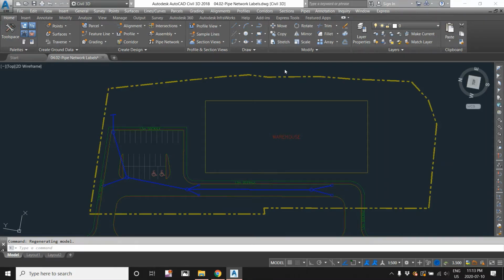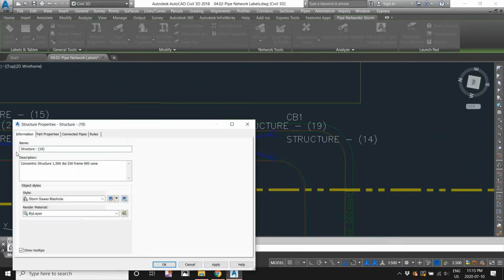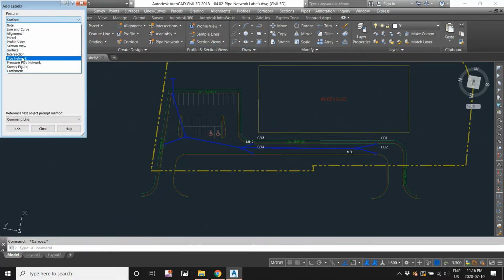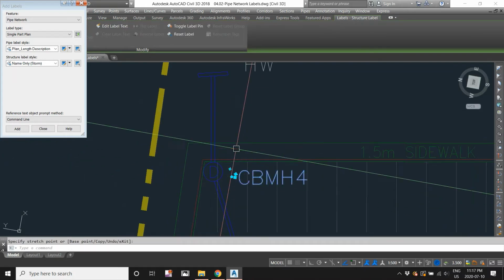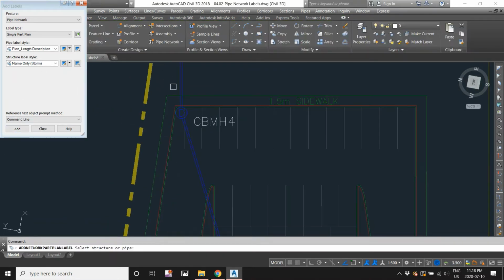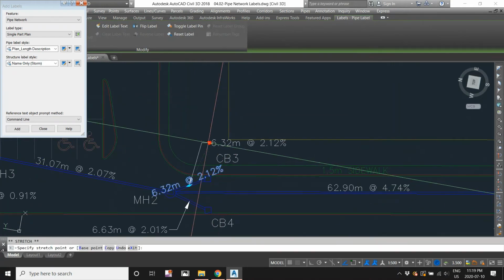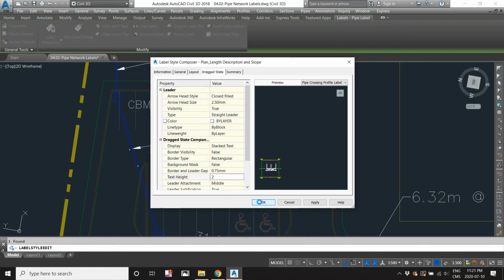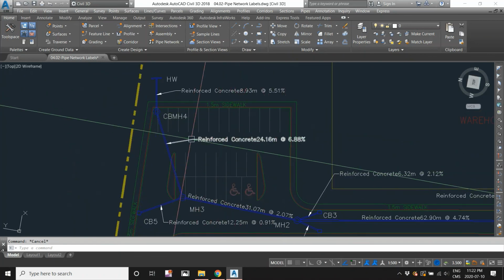04 02 Pipe Network Labels